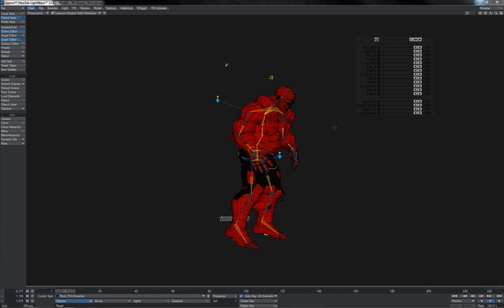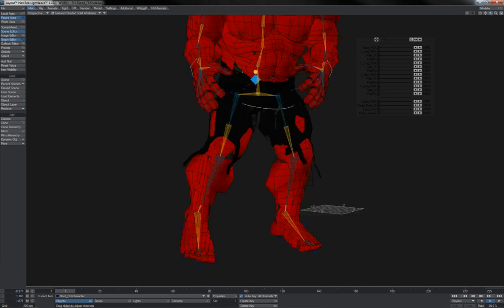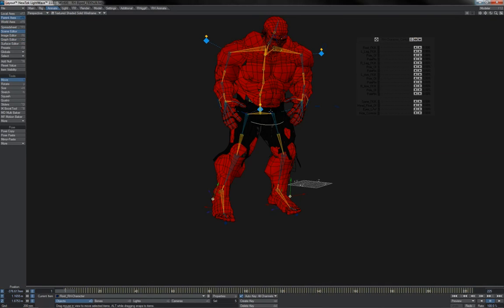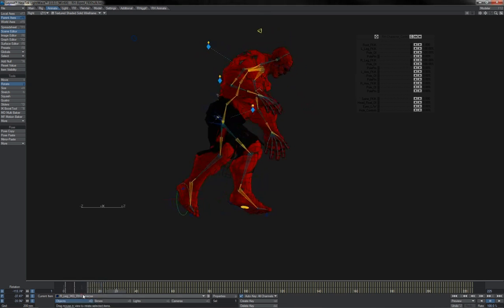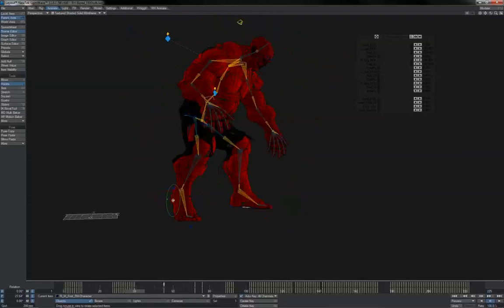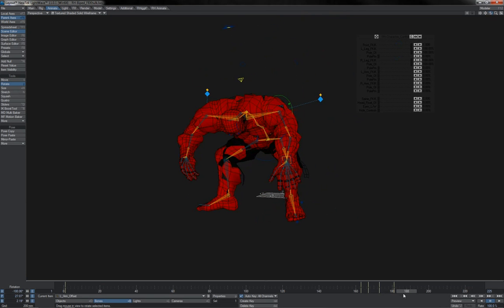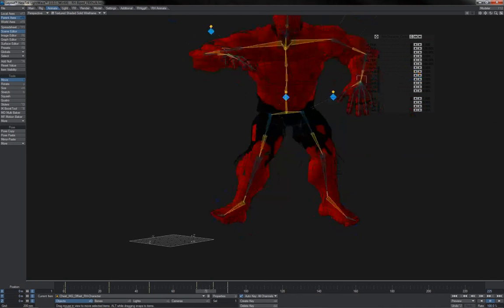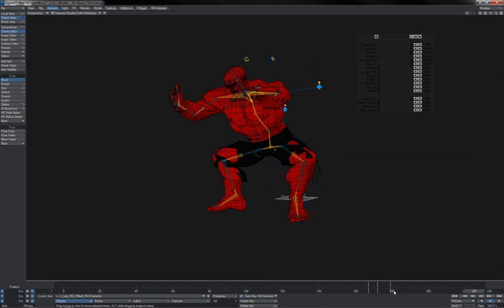Mocap Editing with FBX-IK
A short workflow guide to using the RH FBX-IK rig to edit motion capture animation in LightWave3D.